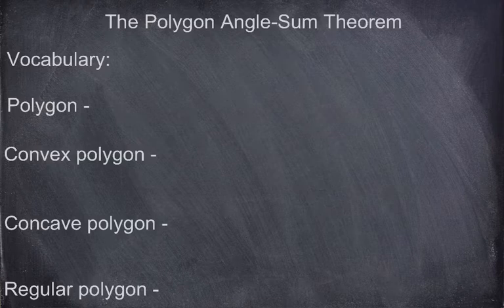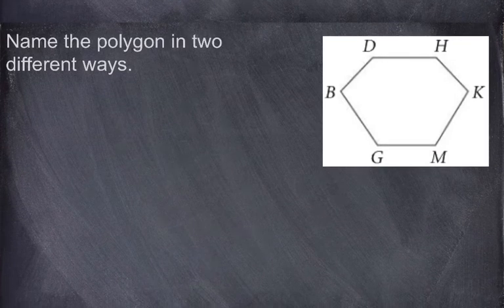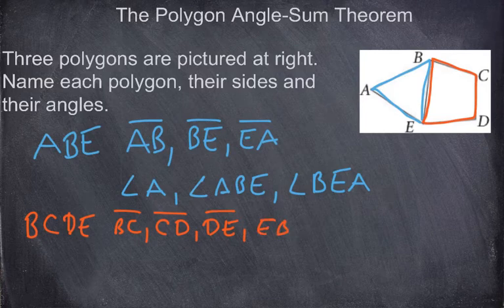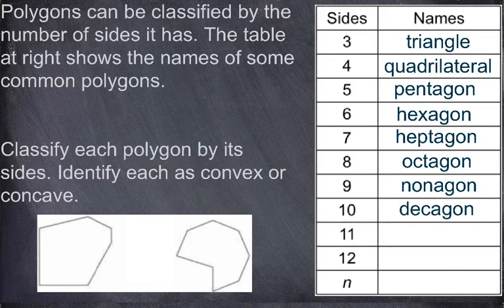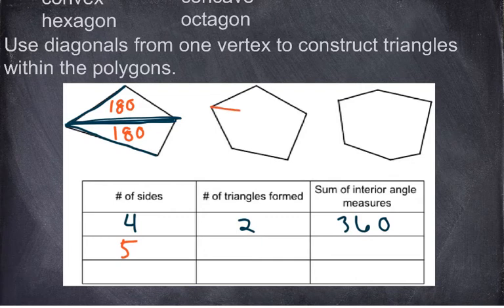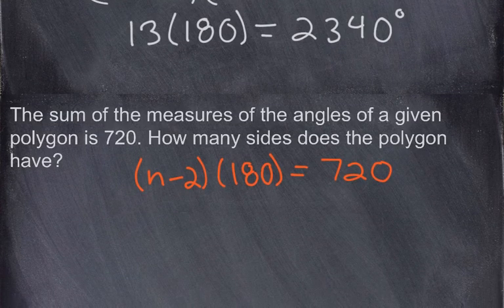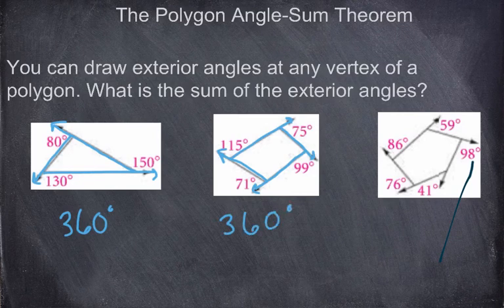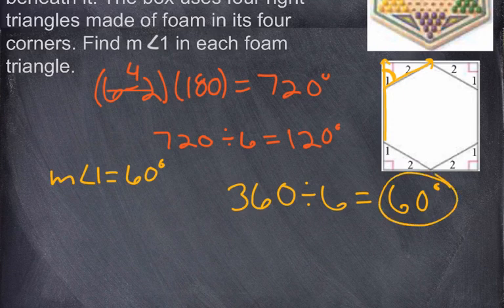The Polygon Angle-Sum Theorem